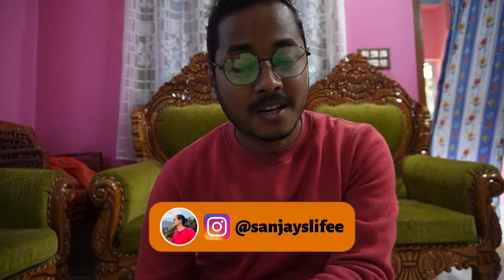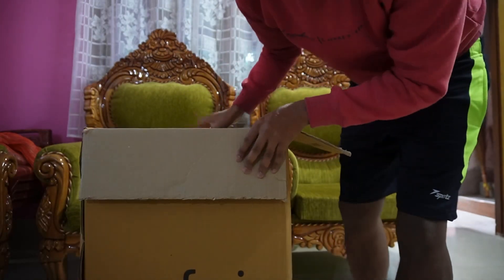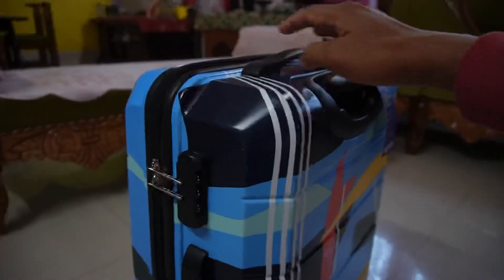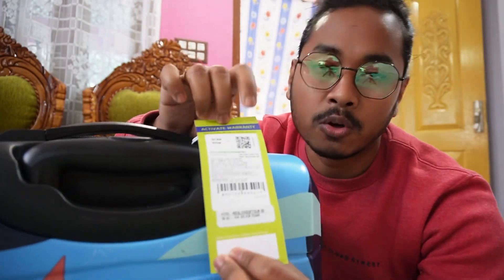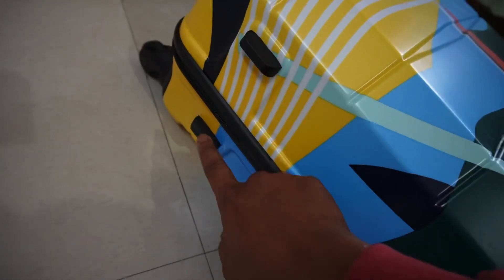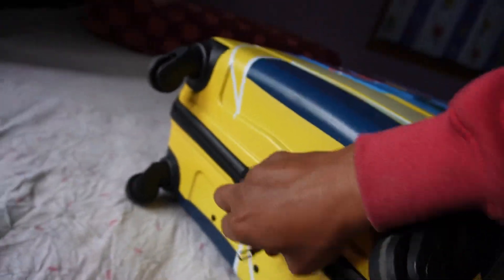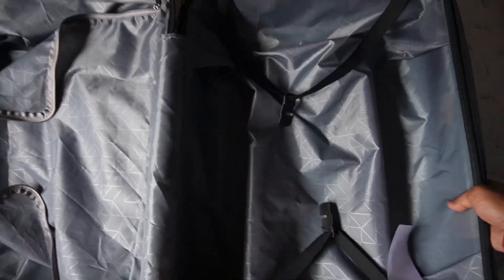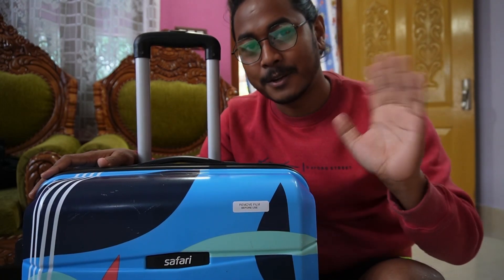😍 My New travel Trolley bag ❤️ | Safari Regloss Detour 65 4W Printed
Promoted by MrSnooze

 • Acoustic Guitar I...